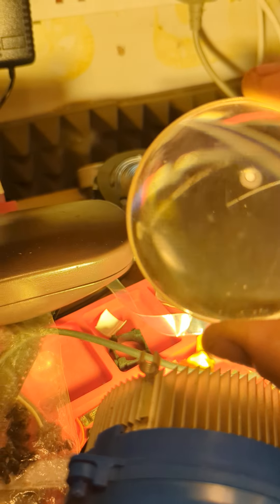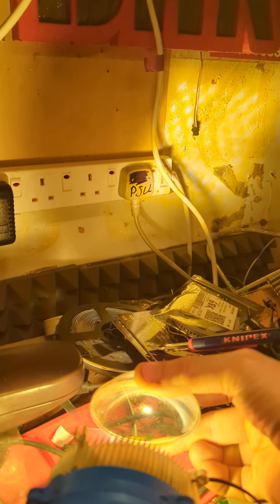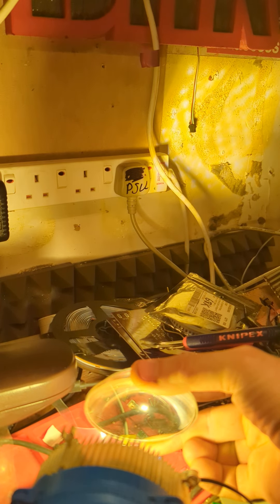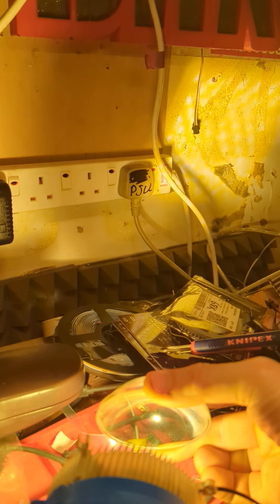50W Floodlight after half an hour